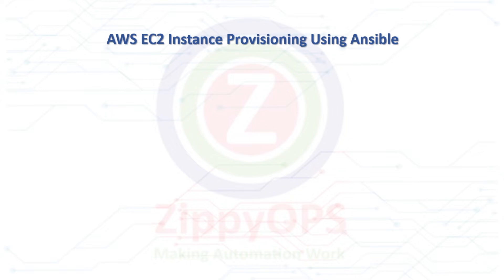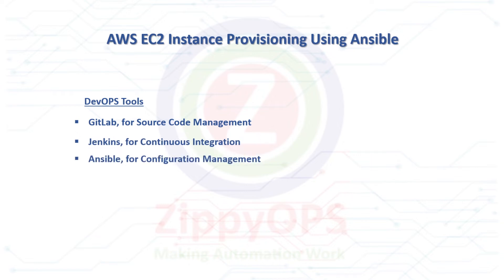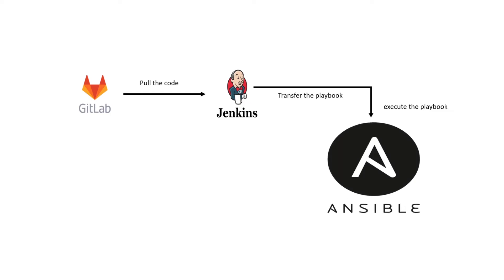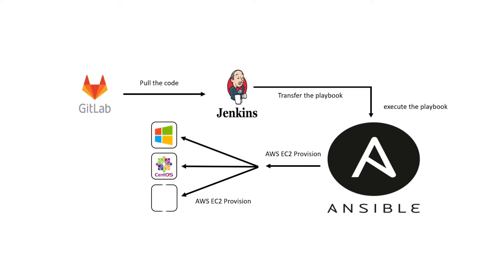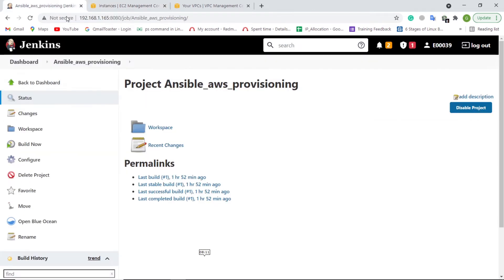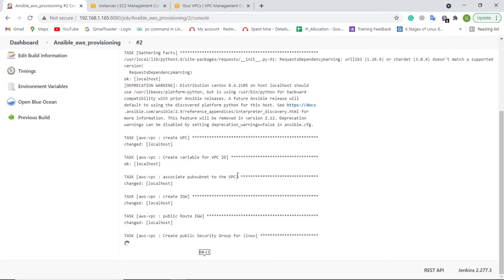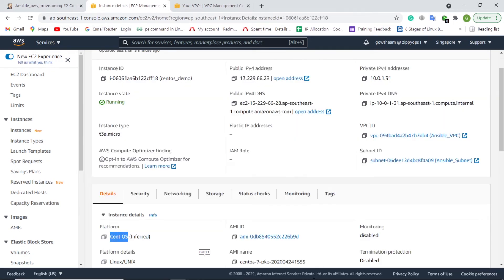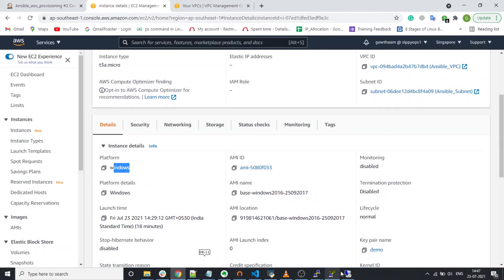AWS EC2 Instance Provisioning Using Ansible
This video is to demonstrate AWS EC2 Instance Provisioning using the Ansible configuration management tool.